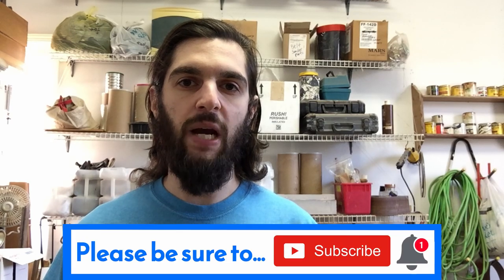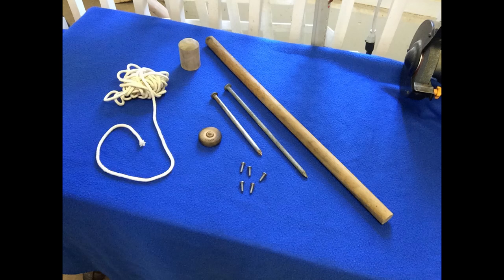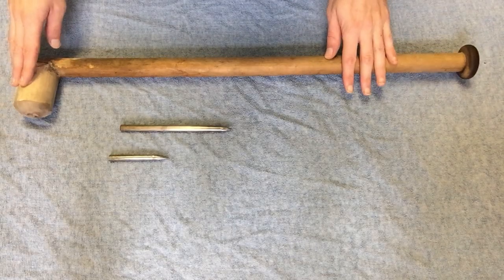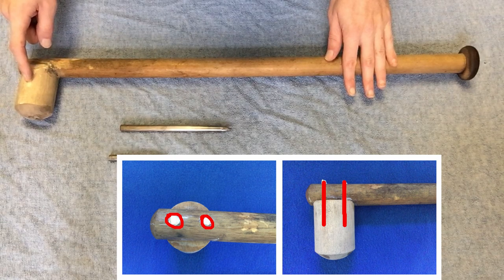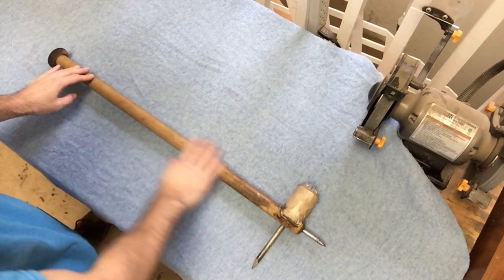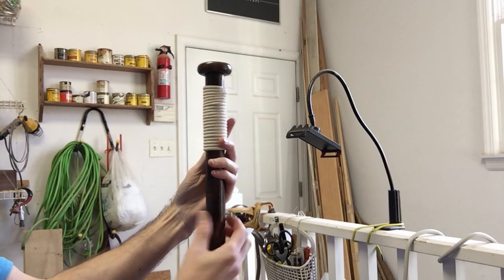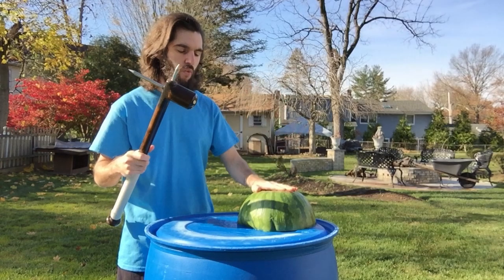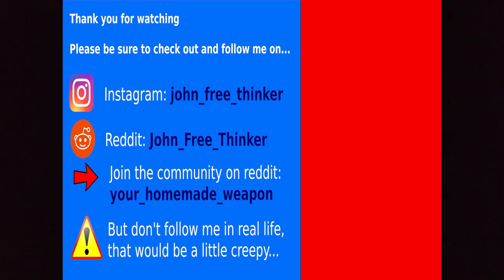DIY Apocalypse Scrap Weapon (Scrap Weapon Challenge)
This is a DIY how to make video where I build a wooden or wood scrap weapon.